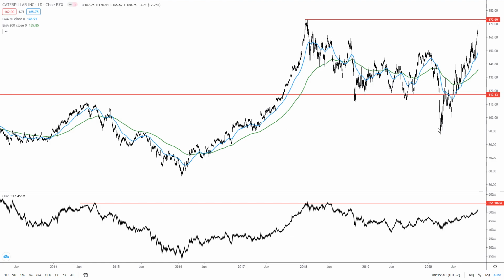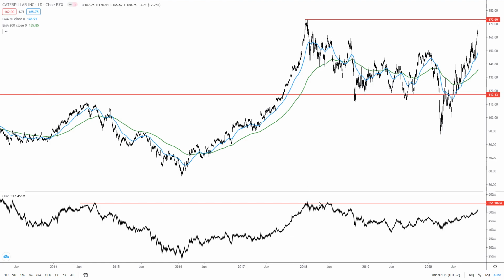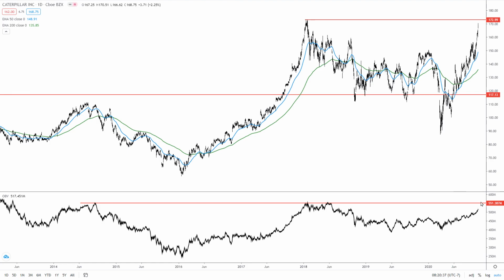Caterpillar Analysis by FX Empire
Caterpillar Technical Chart Analysis by Alan Farley